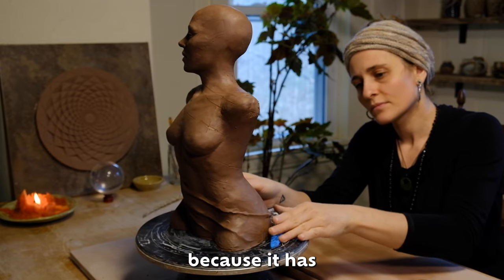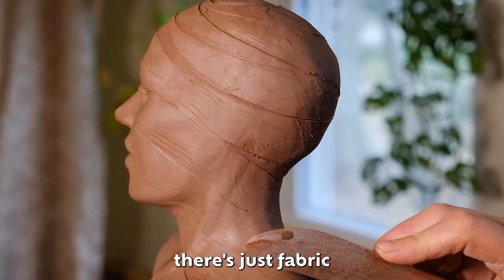How to Hollow Out A Ceramic Sculpture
🔥 Hollowing Out a Ceramic Sculpture: Essential Guide for Firing in a Kiln 🔥

In this tutorial, learn the step-by-step process of hollowing out a ceramic sculpture before firing in a kiln. This technique might seem daunting initially, but it's a game-changer in your sculpting journey, allowing for a new level of creativity and detail.

00:18 Starting the Hollowing Process: Use a wire tool to cut the sculpture into manageable sections. Begin from the top and work your way down.

2:06 Hollowing the Inside: Use a loop tool to carefully hollow out the interior. Maintain an outer wall thickness of about half to three-quarters of an inch.

4:14 Reassembling the Sculpture: Score the edges of the hollowed-out sections, apply slip, and gently press the pieces back together.

6:16 Roll out coils and carve a groove to reinforce the seam.

8:02 Refining and Detailing. Sculpting fabric

🛠 Tools Used:
Tools I use and love:
Xiem Studio tools
Sculpting wheel
Brent pottery wheel
Ball point tools
Camera I use
FujiFilm X-T2
Gopro HERO 10

📝 Tips and Recommendations:
Go slow initially to get accustomed to the tools and clay.
Maintain even seams by pulling the wire tool straight.
Apply the slip generously and work it thoroughly into the scored area.
Refine the inside of the sculpture to ensure even wall thickness.
Reinforce the seams with coils to create an extra bond.